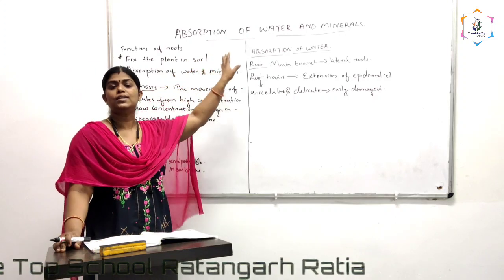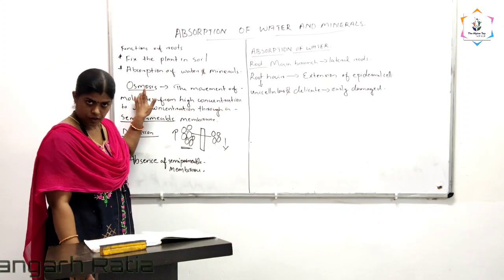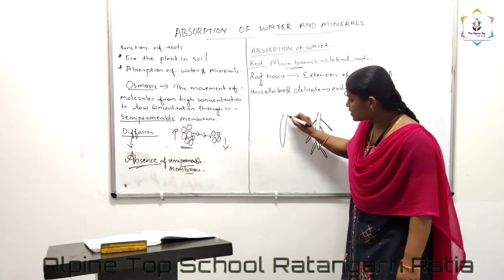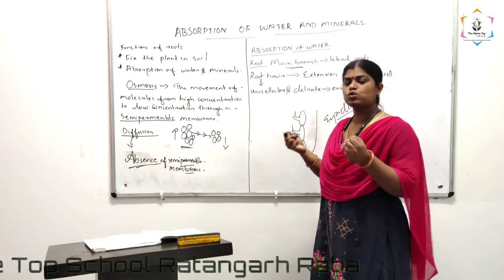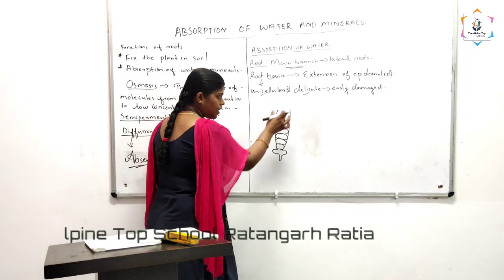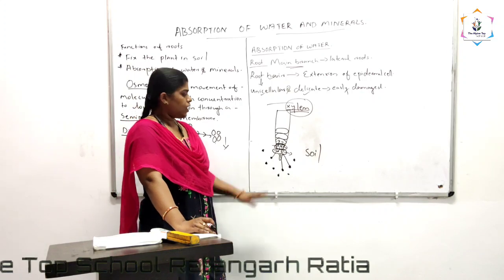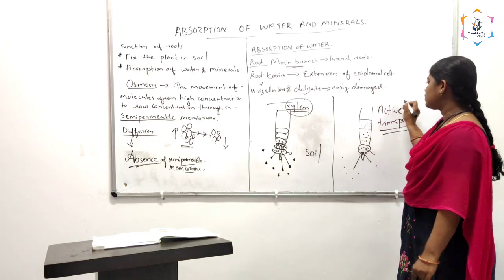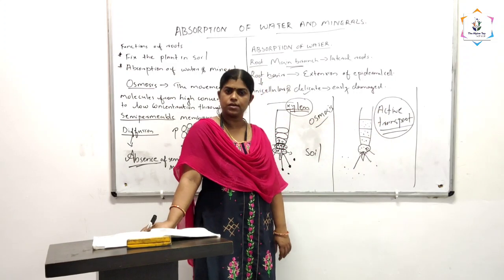Class 8th Biology (Absorption of Water & Minerals) by Twinkle mam